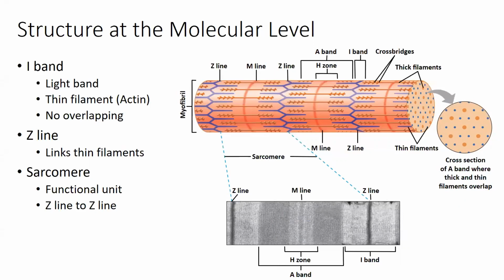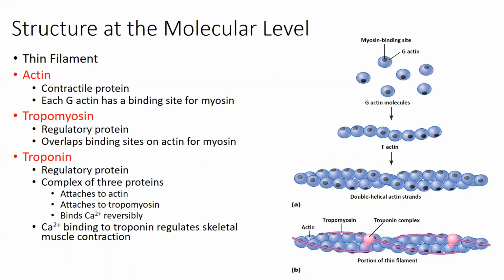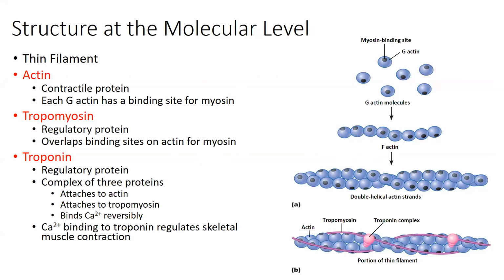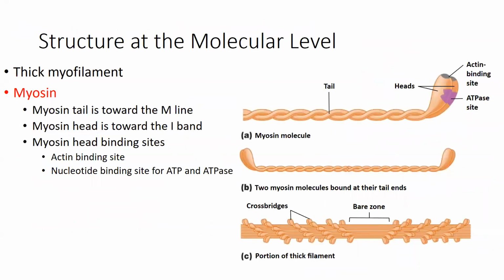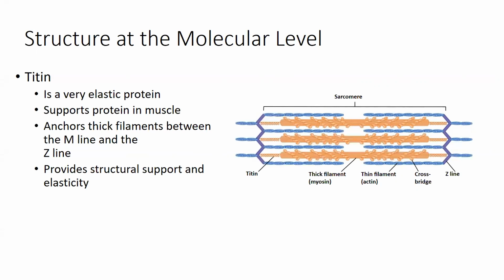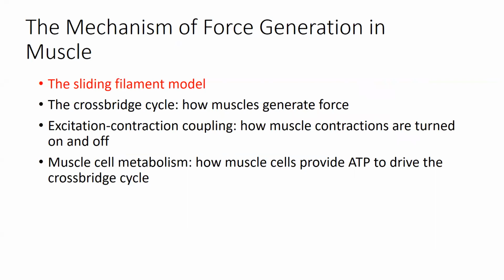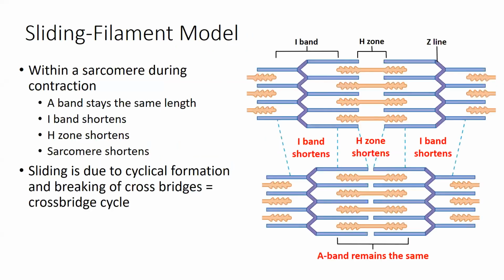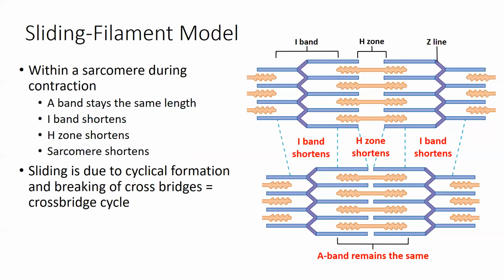BIO 2510 11 12 18 Part 2